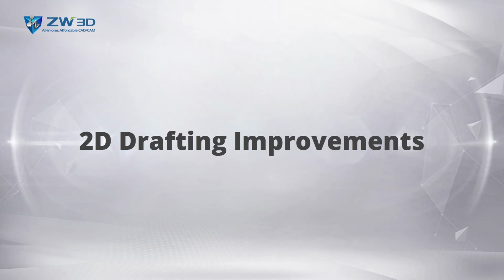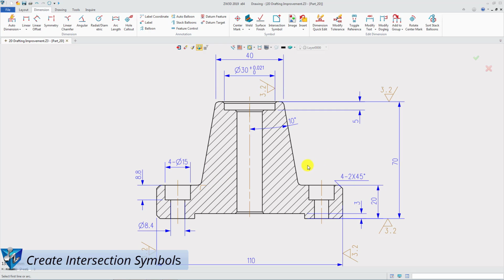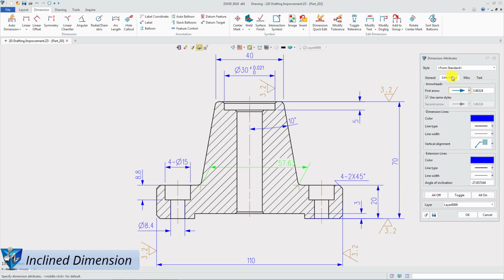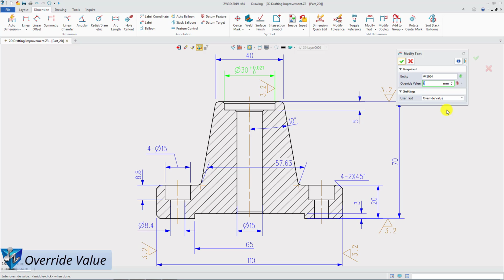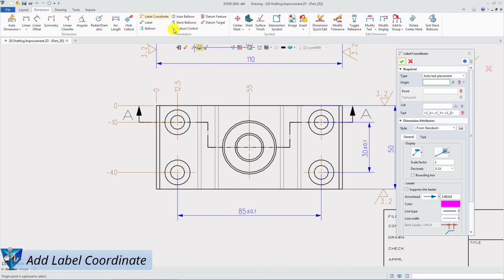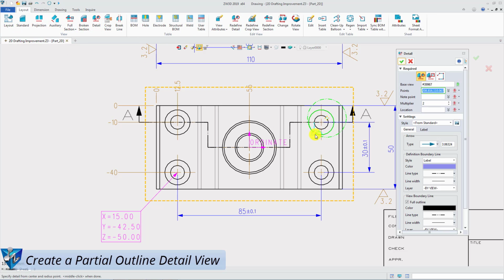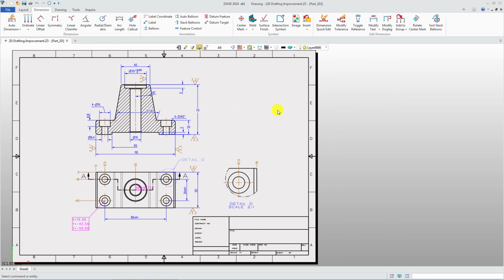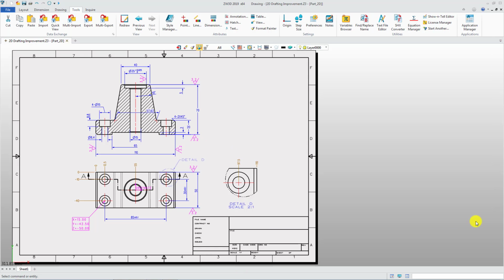Mejoras en Planos de Dibujo ZW3D 2019